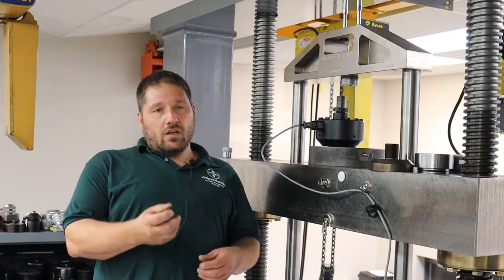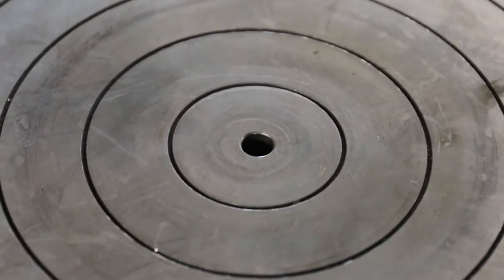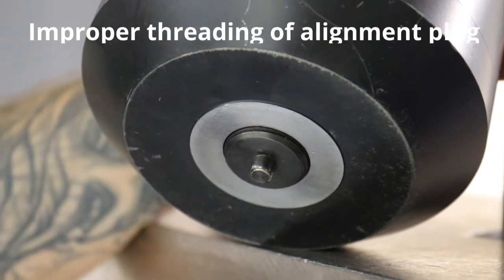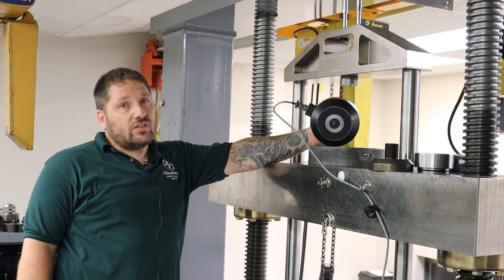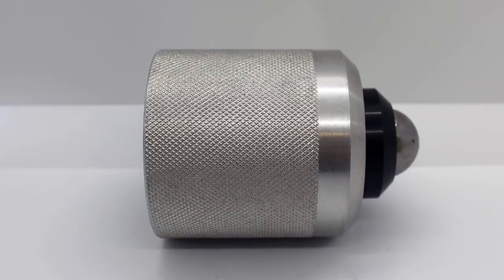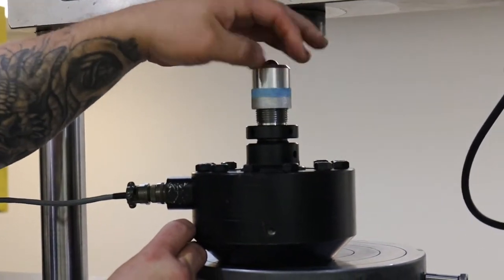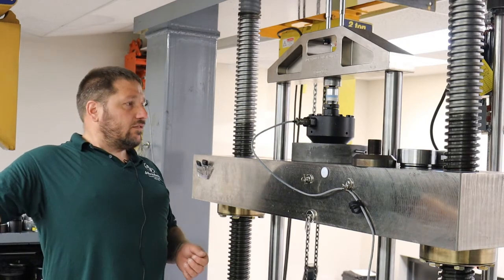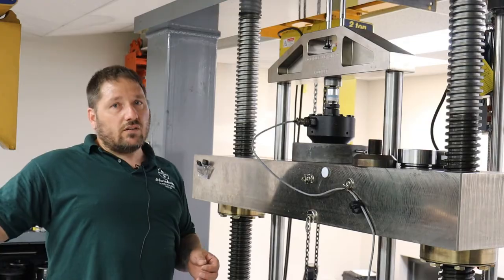How to Properly Align a Load Cell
Our lead calibration technician gives tips on how to properly align a load cell for calibration. The alignment of a load cell is key to getting great force calibration results for all force equipment including load cells, tension links, dynamometers, crane scales, and force gauges.